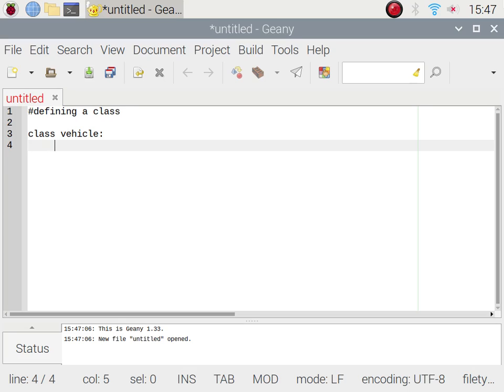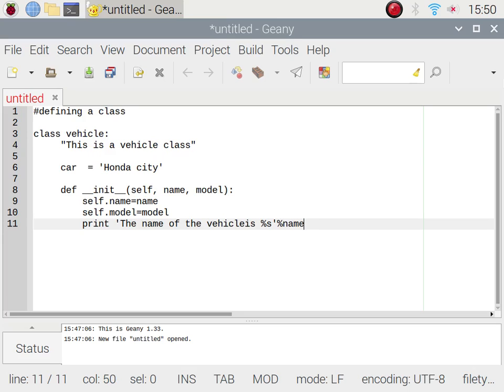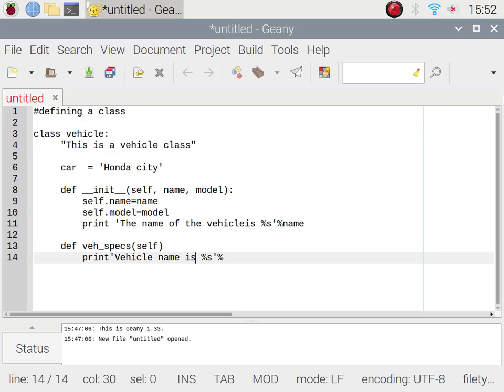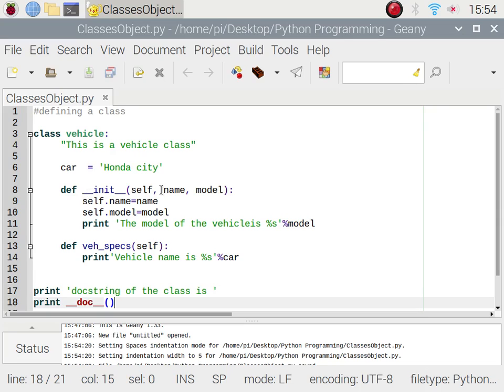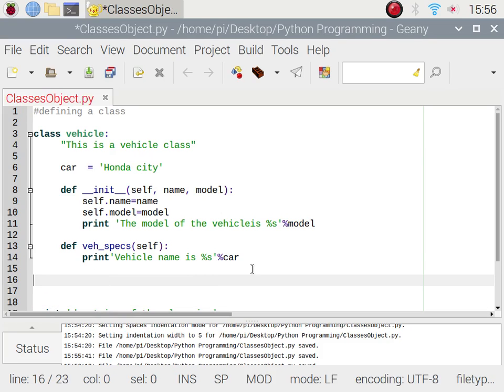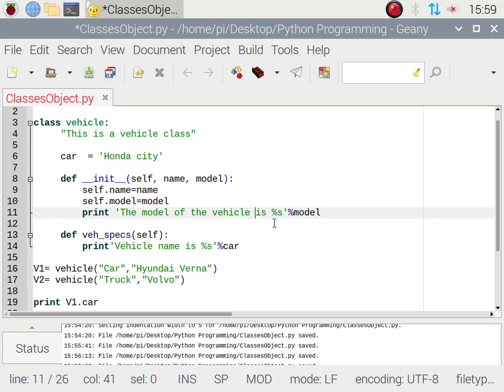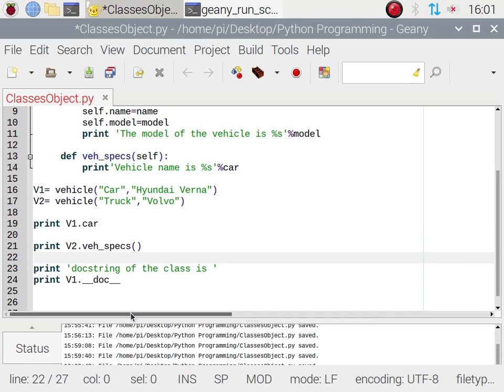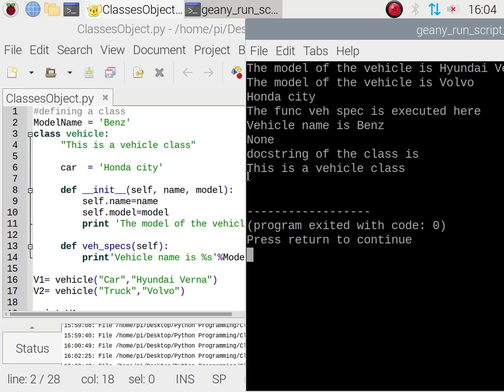Python Coding Part 6 Classes and objects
Classes and objects in Python using Raspberry Pi